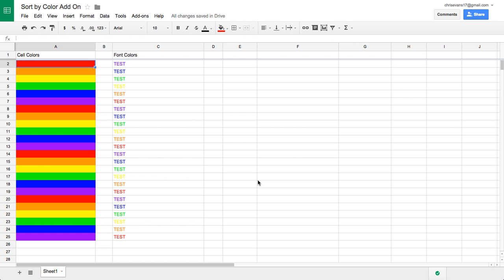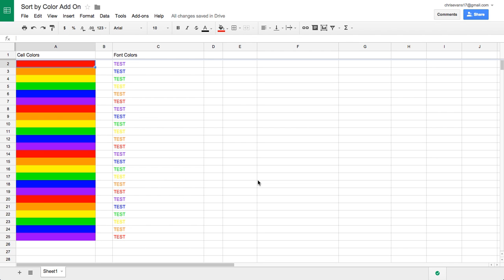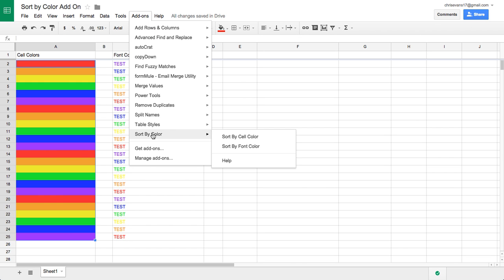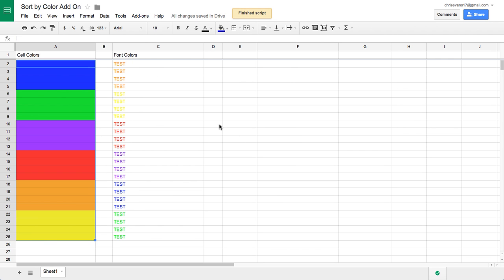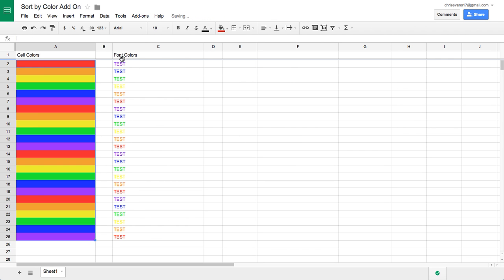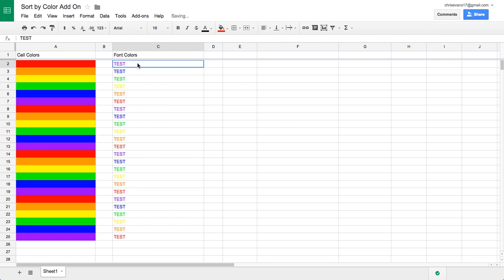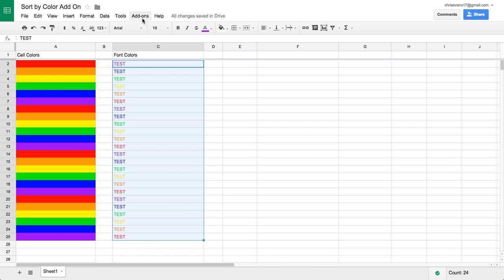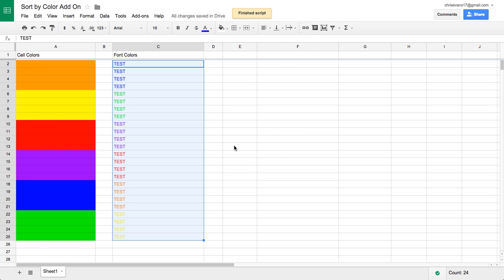Sort By Color Add-On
Quick demonstration of the Sort By Color Add-On for Google Sheets